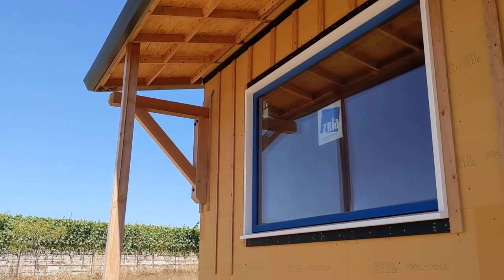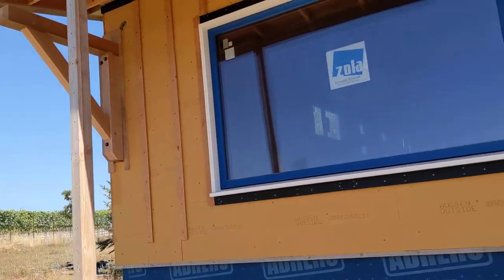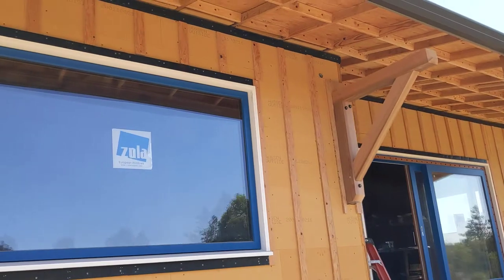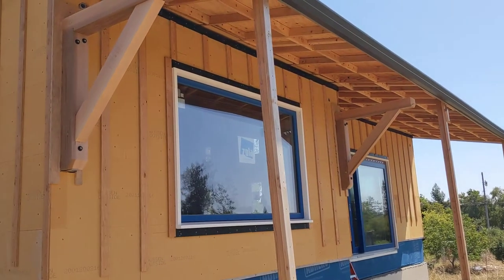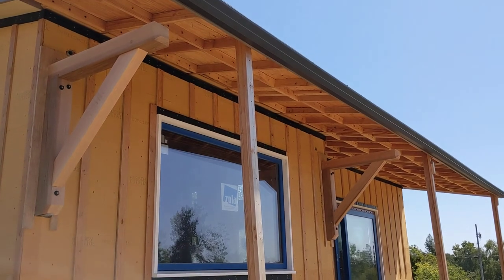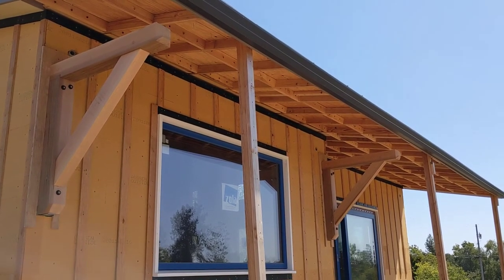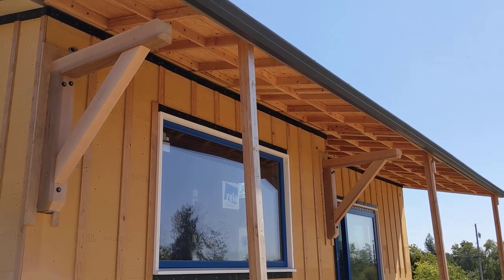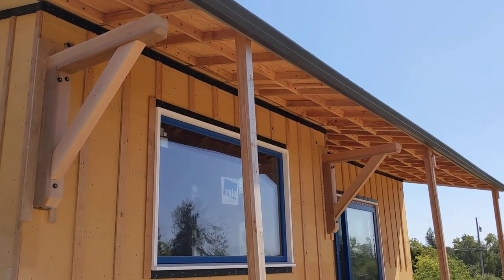7 22 21 - installing corbels